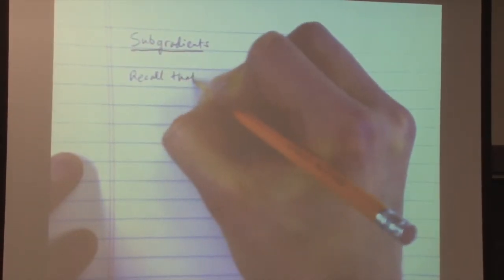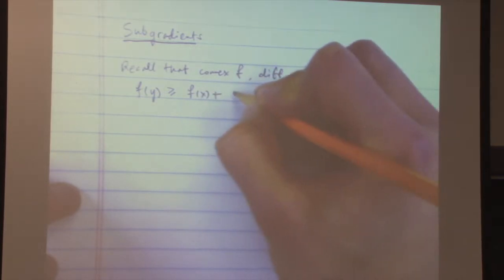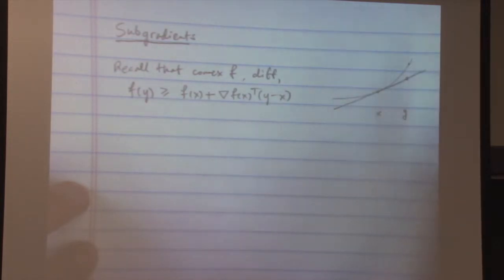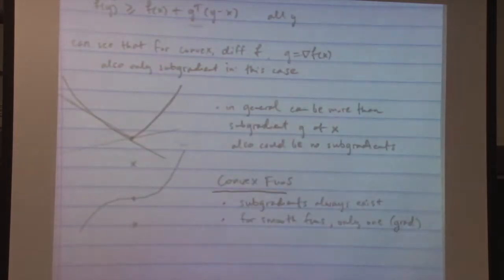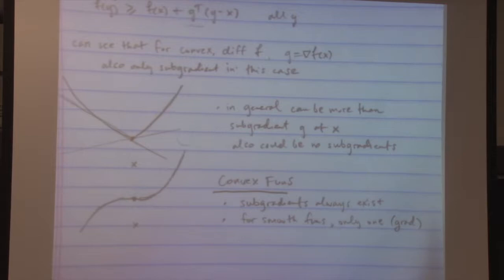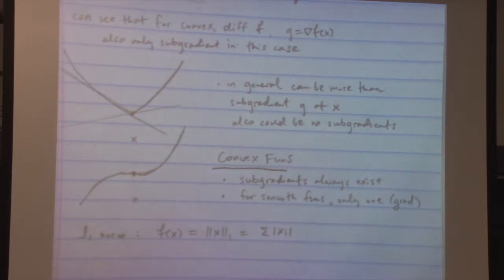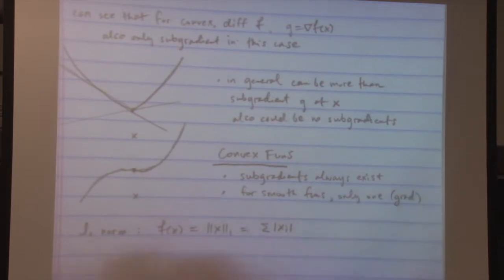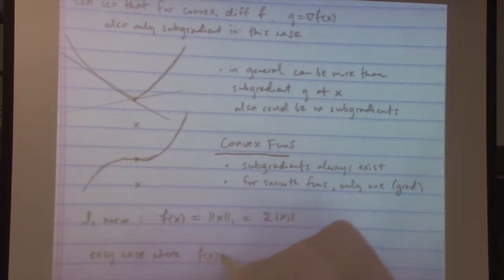Lecture 17: Convexity